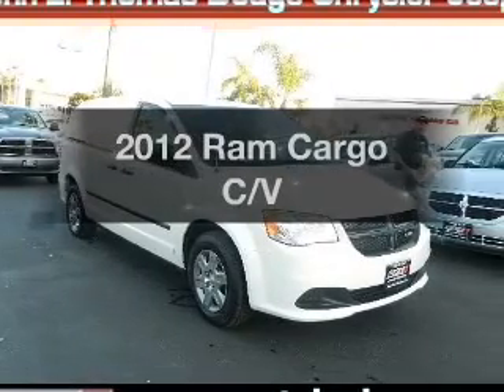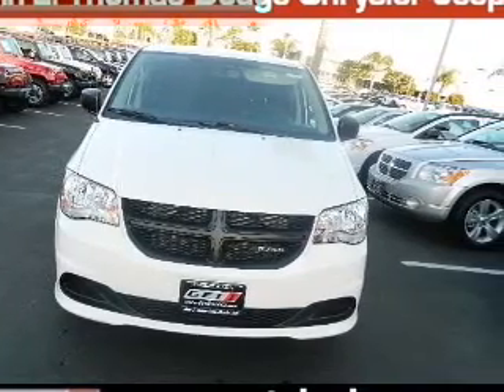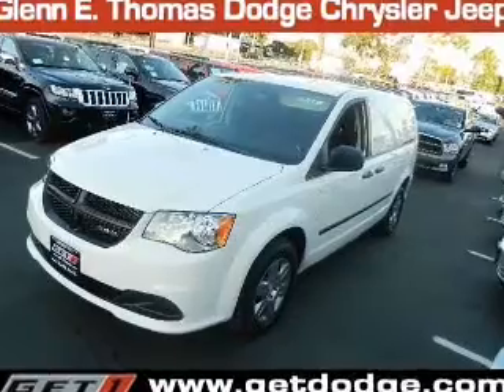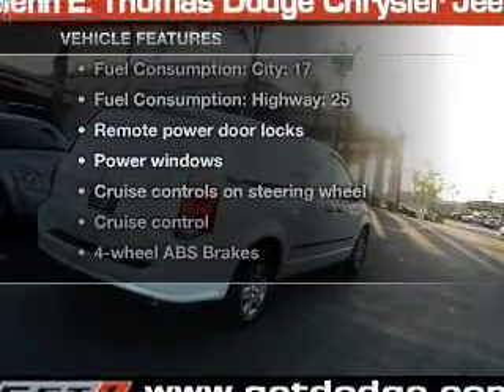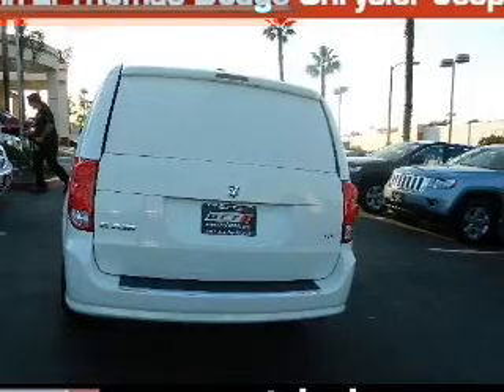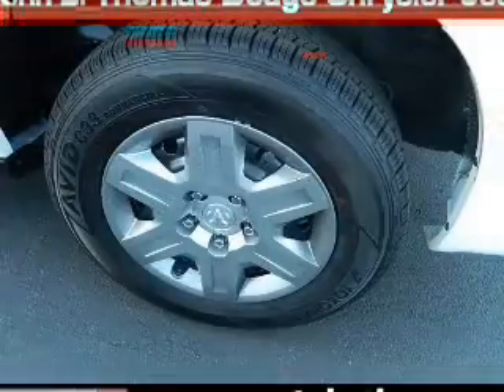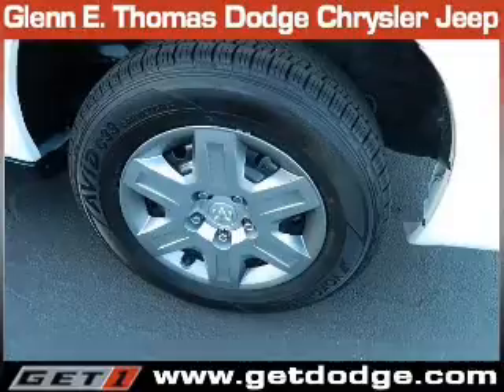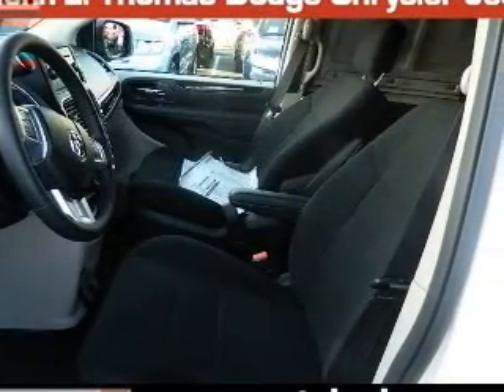2012 Ram Cargo - Signal Hill CA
Year: 2012
Make: Ram
Model: Cargo
Trim: C/V
Engine: 3.6 liter 6 cylinder 24 valve
Transmission: Automatic
Color: Stone White
Mileage: 10
Address:
2100 E. Spring Street